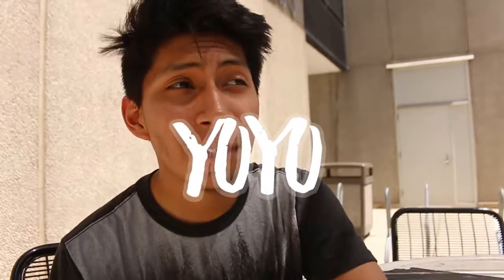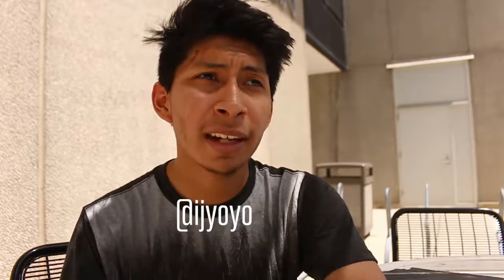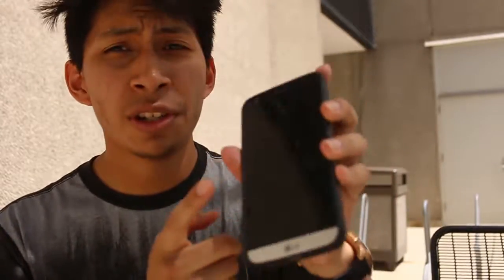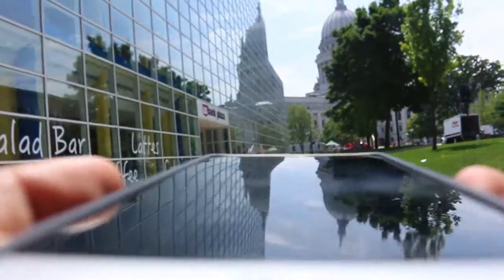Photography Reflections Anywhere! The simple tricks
Instagram trend, reflectiongrams, call it whatever you want but its cool check it out.